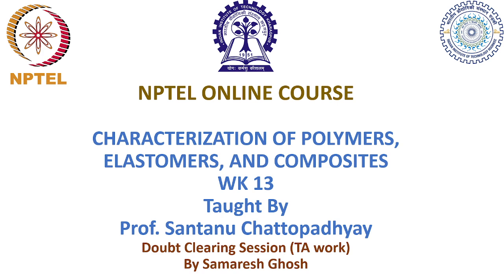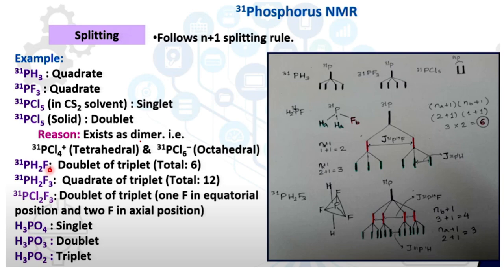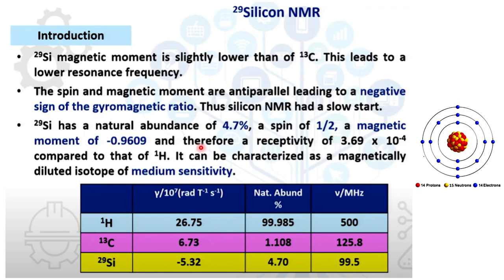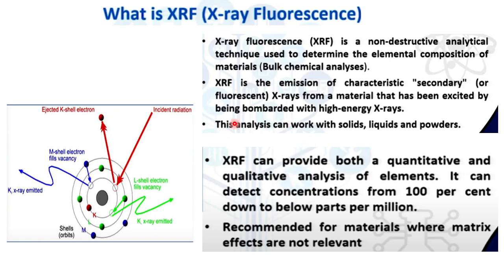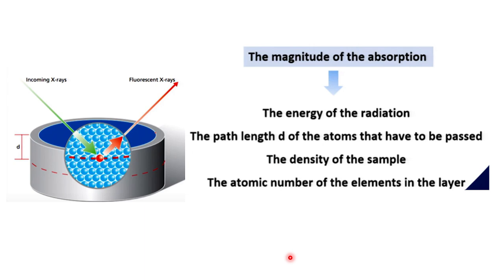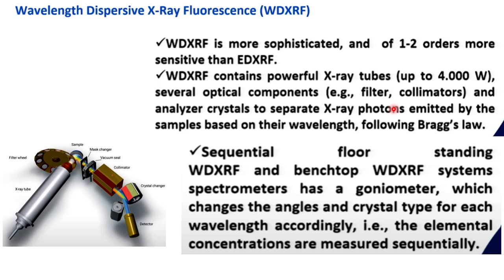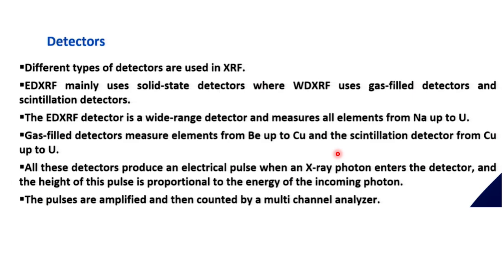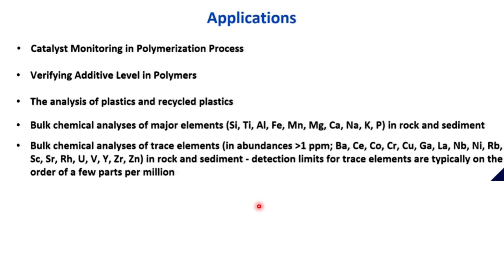Characterization of polymers elastomers and composites